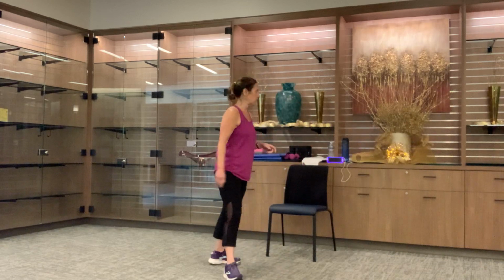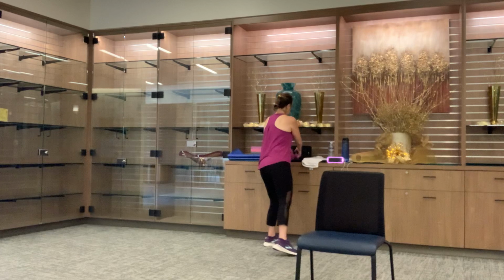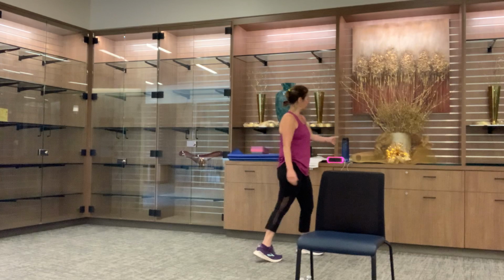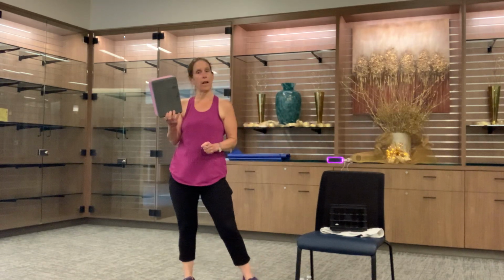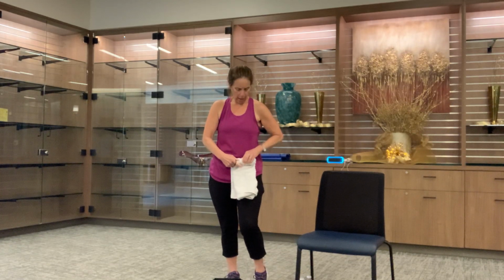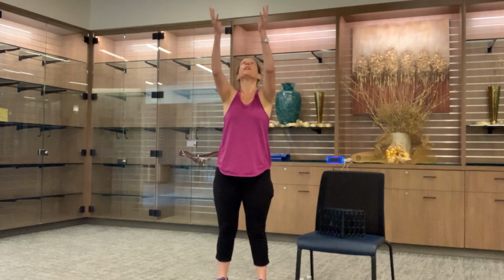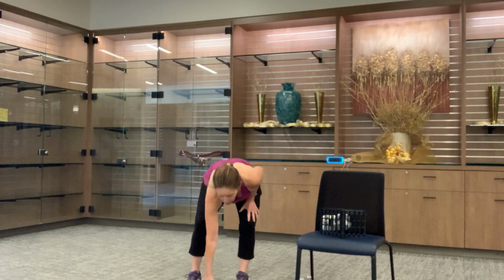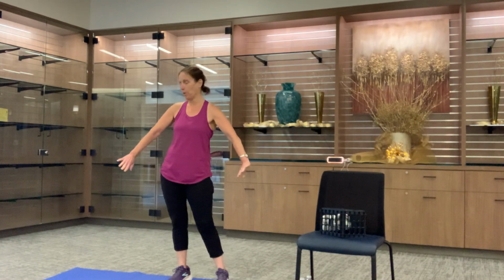Get Ready to Exercise with SCEG!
Debbie walks you through the items you can use to participate in our new online exercise workout series.